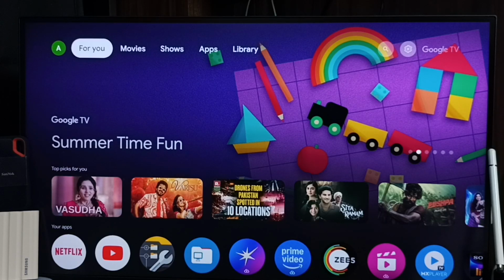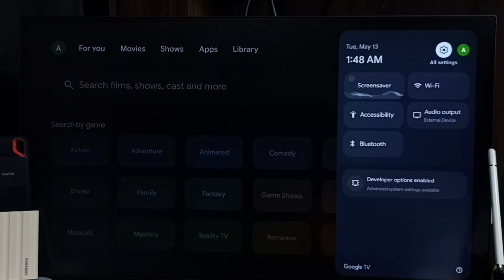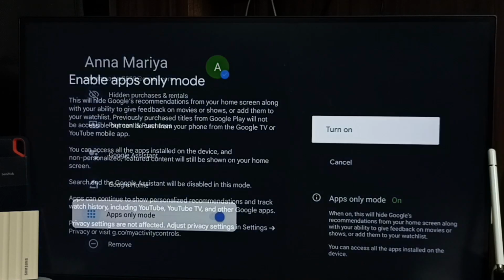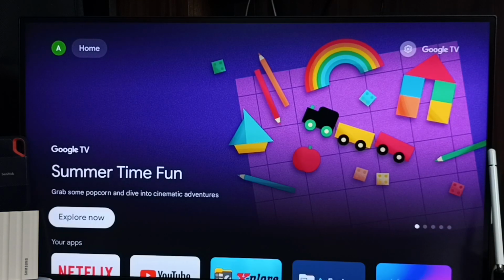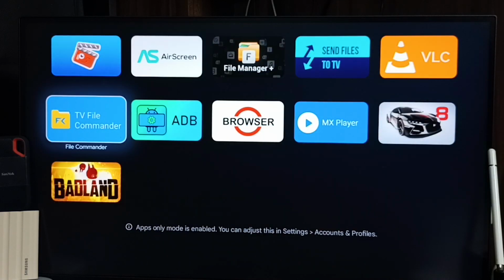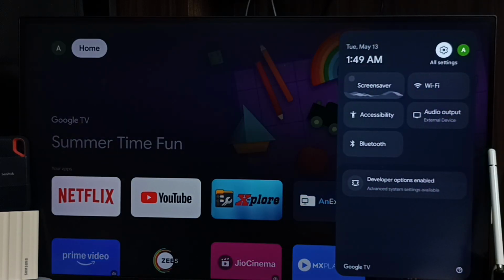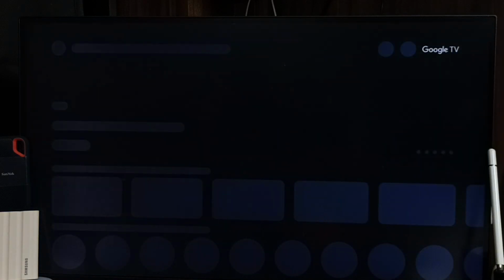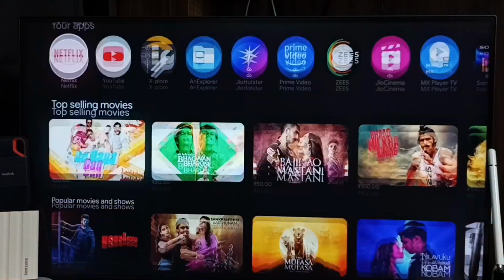Remove Movie & Show Recommendations from Home Screen on Google TV Streamer 4K for Cleaner Interface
Remove Movie & Show Recommendations from Home Screen on Google TV Streamer 4K for a Cleaner Interface
Learn how to remove unwanted movie and TV show recommendations from the home screen on your Google TV Streamer 4K. This easy tutorial works on devices running Android TV OS, including Android TV OS 14 and 15. Optimize your Smart TV, 4K TV, UHD TV, or LED/OLED display for a minimal and distraction-free viewing experience. Works perfectly with QLED TVs, Mini-LED, MicroLED TVs and supports Voice Search Remote and Smart Home Control. Chromecast With Google TV, Google Chromecast TV,